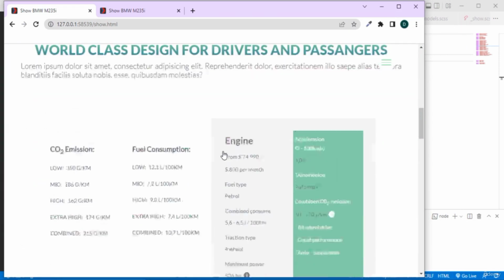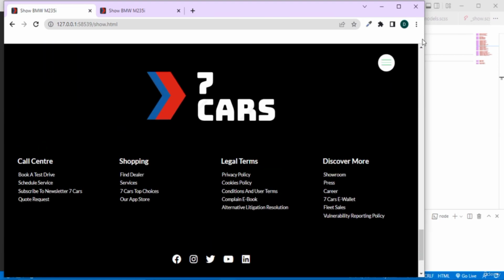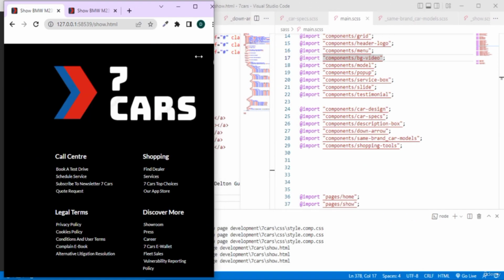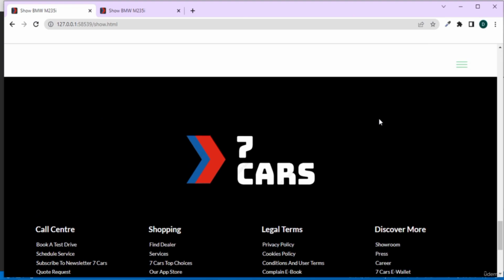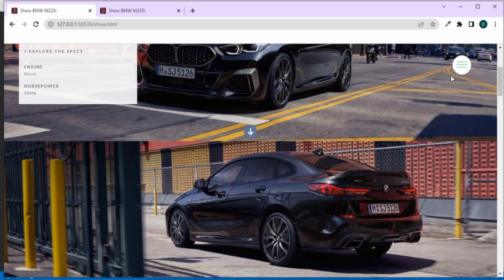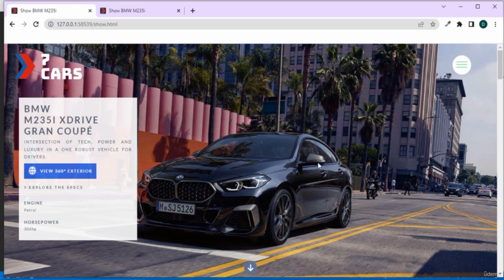Building Footer | Show Car Page | Building a Car Website from Scratch | HTML, CSS & Modern Styling